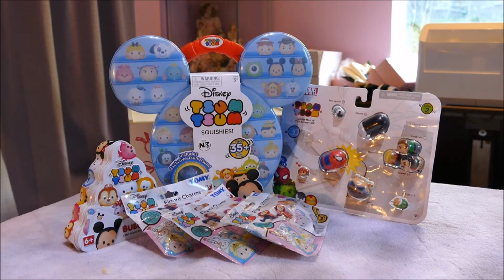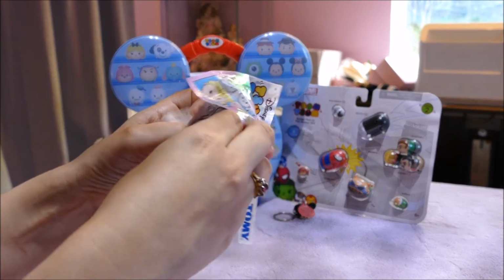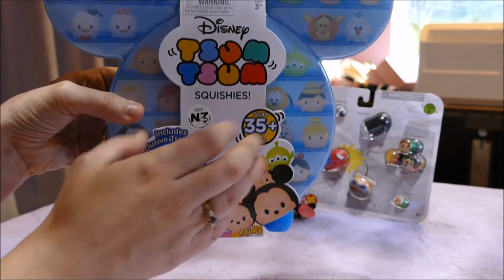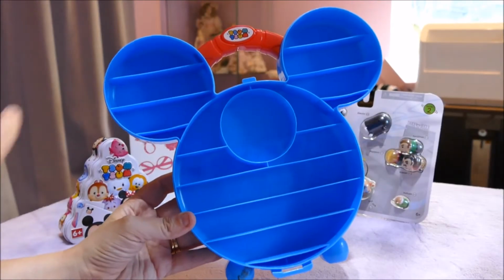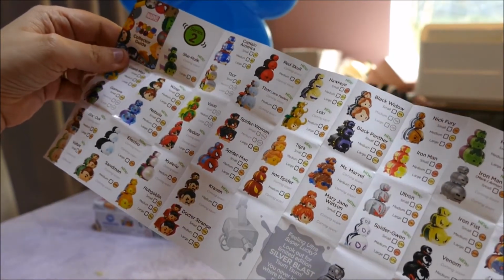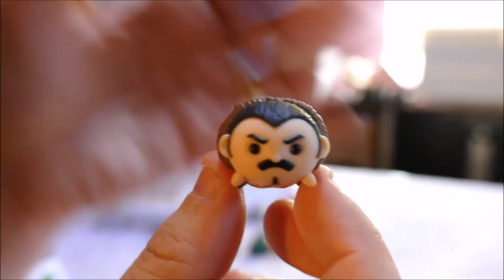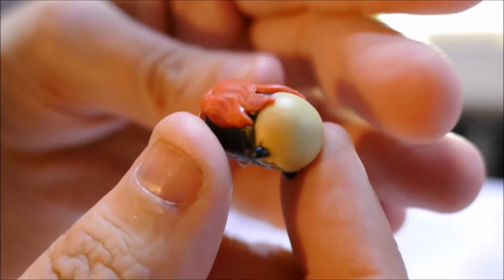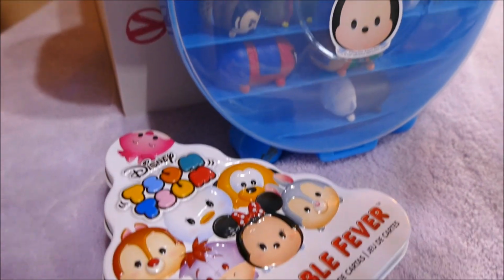Marvel Tsum Tsum, Tsum Tsum Squishies Carry Case, Tsum Tsum keychains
Opening a bunch of assorted Tsum Tsum products.  Squishies and Vinyls.  Super cute either way!